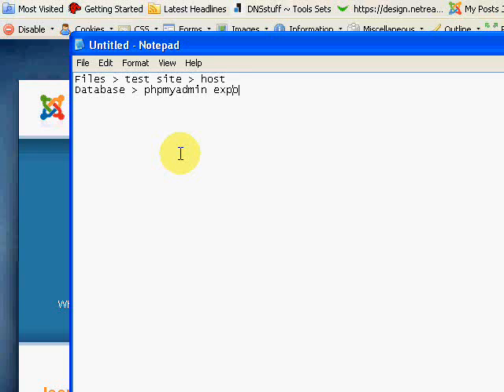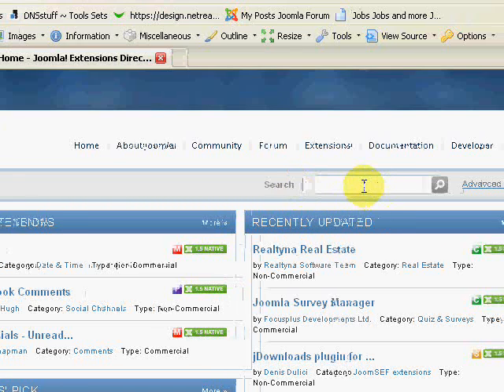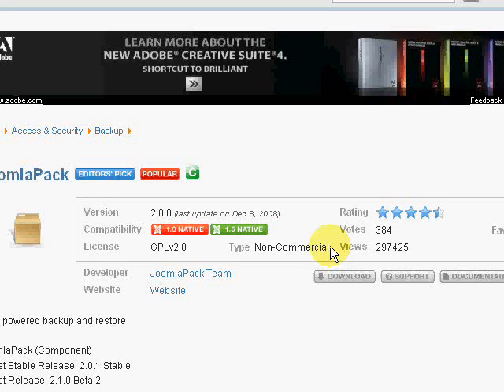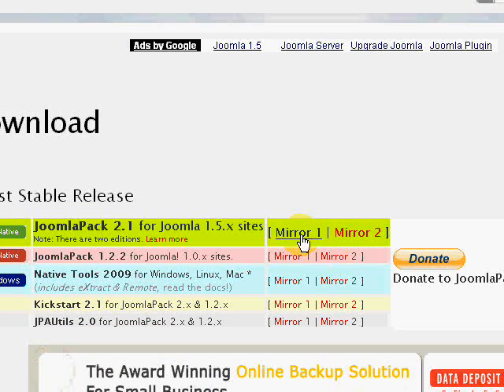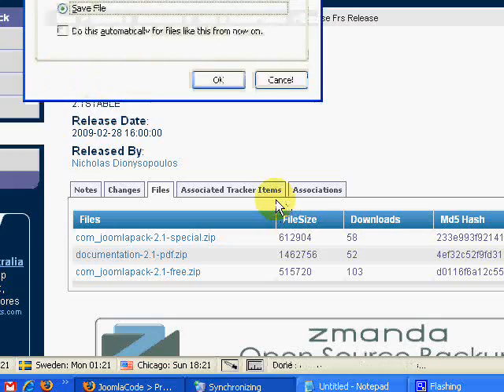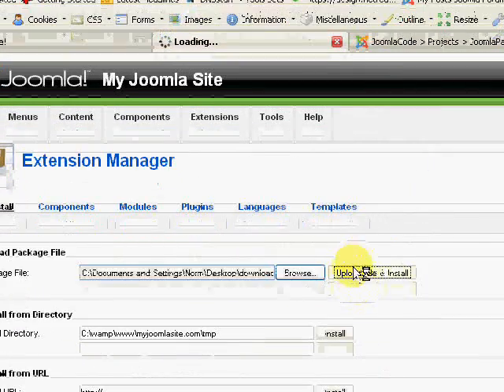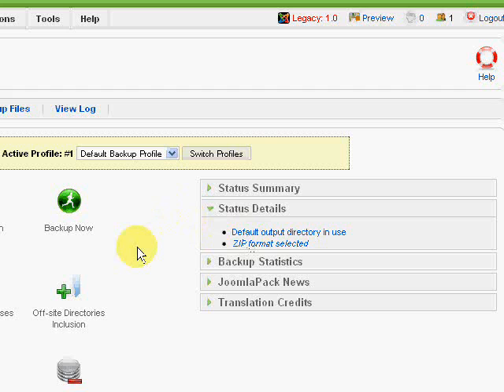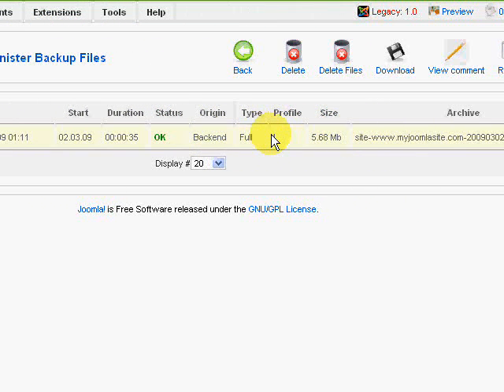Transfering your site using Joomla Pack by Norm Douglas - Part 1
Norm Douglas from the Joomla forums, shows you his method of moving your site